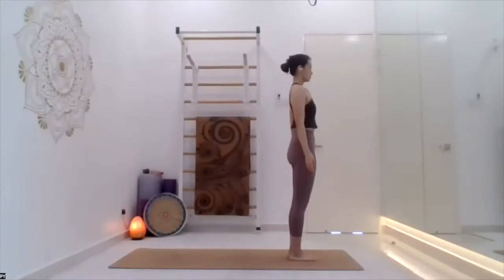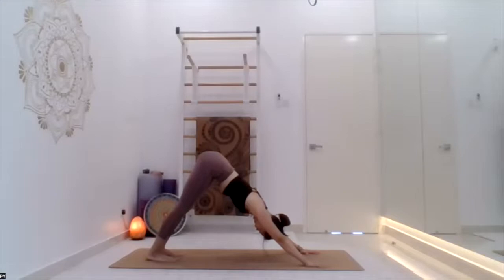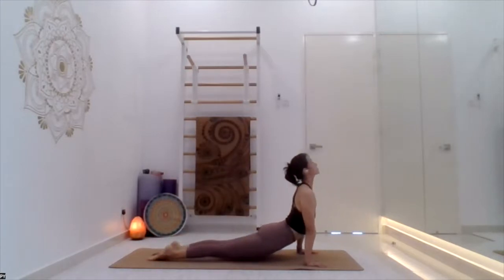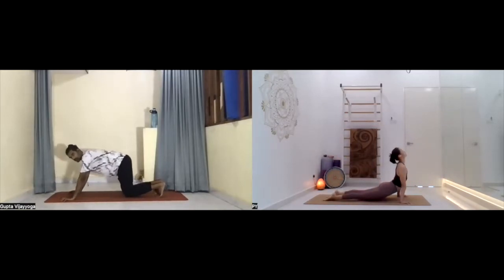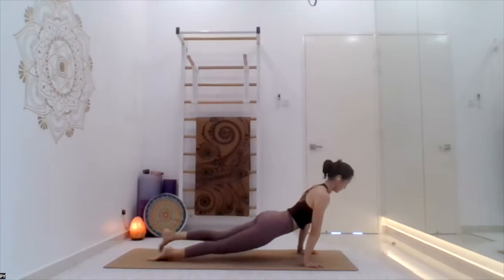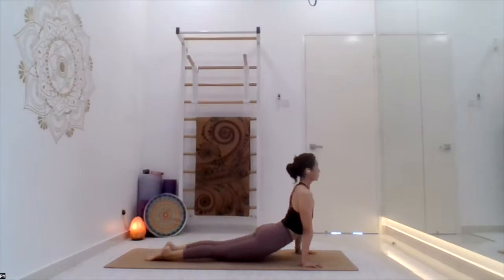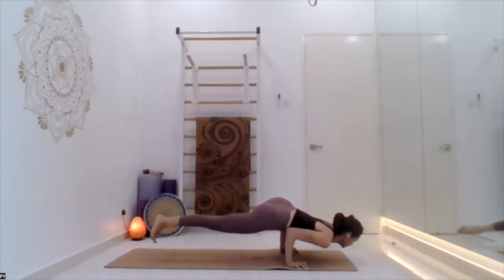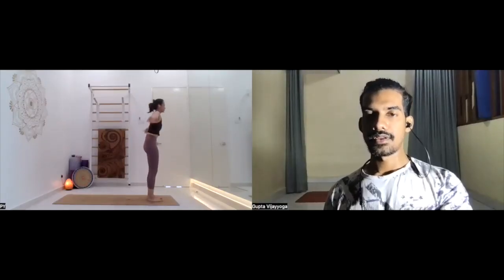Vinyasa Flow | Intermediate to Advanced Level | VJYOGA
Dm for Online Class
Upcoming class details
8 DAYS WEEKEND BACKBENDING ONLINE  WORKSHOP.

Per session 75 minutes. ( ON ZOOM )
👉 Date - 19 November to 11 December
👉 Time -  6:00 TO 7:15 pm ( INDIA TIME )
👉 Drills and different types of back bending asanas will be introduced in this workshop.
👉 Recommended for the students who are already in practice.
✅Props :--
2 or 4 blocks.
1 straps or towel.
Arrange your mat closer to wall.

❇️ Fees for 👇8 days

👉 Fees  for Indians = 2000 RS Only

PAYMENT MODE:👇
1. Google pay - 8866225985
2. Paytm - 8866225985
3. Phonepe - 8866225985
4. Cryptocurrency
5. Bank account
Account Holder: GUPTA VIJAY RAJENDRA
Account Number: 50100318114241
IFSC: HDFC0009231

( After done your payment please send me screenshot on whatsapp Number for confirmation)
Thanks & regards
Vijay gupta